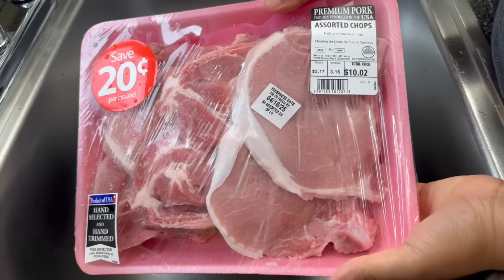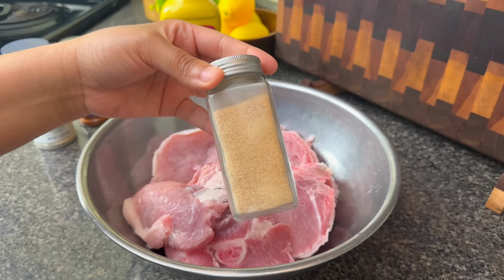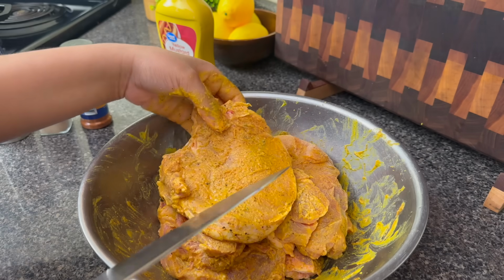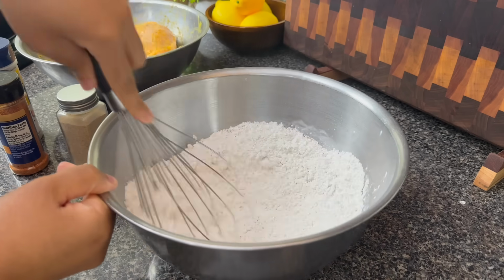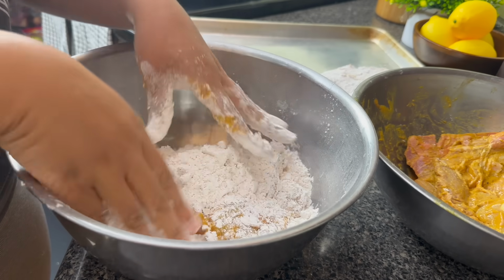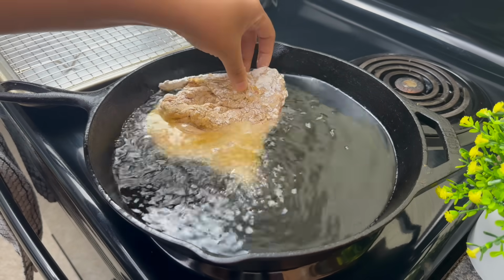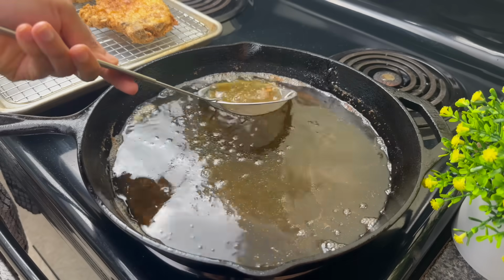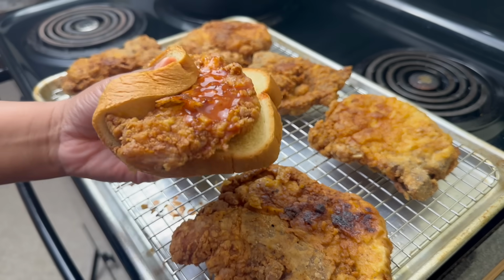PERFECT Mustard Fried Pork Chops! Only 3 spices Needed!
Mustard fried pork chops are super delicious! This recipe is simple and uses easy to get spices to make the perfect crunchy fried pork chop.

Ingredients
6 bone in pork chops
mustard
hot sauce
low sodium cajun seasoning
seasoning salt of choice
garlic powder or lemon pepper
flour
cornstarch